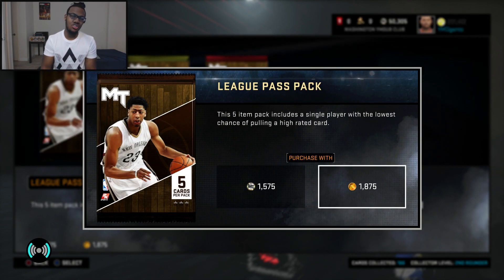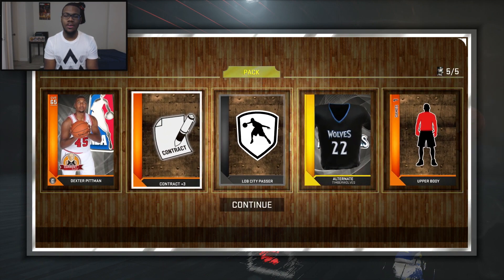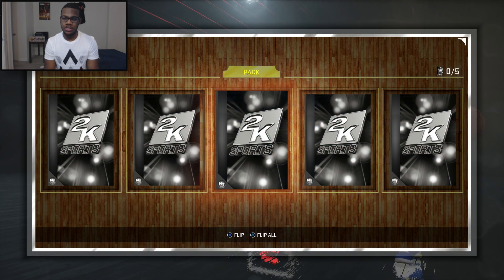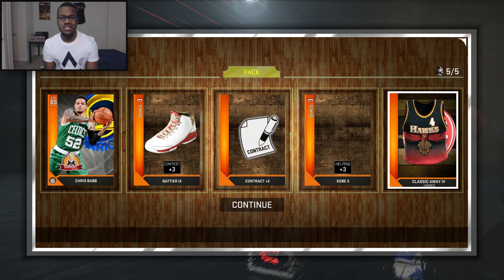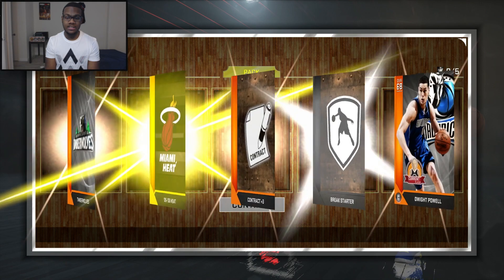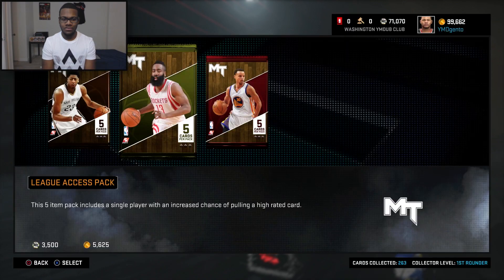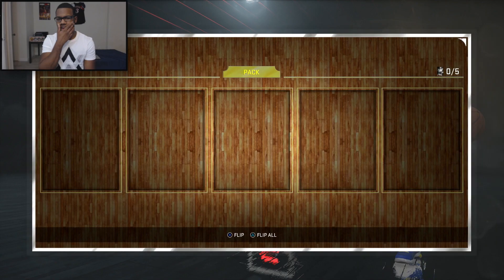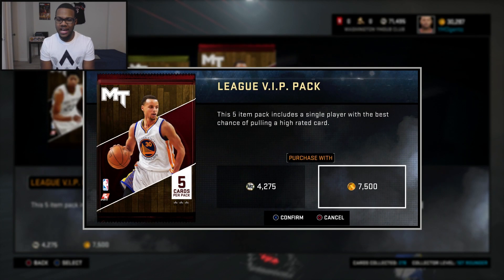NBA 2K16 PS4 MyTEAM MASSIVE PACK OPENING!! LOOKING FOR RUNES!!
NBA 2K16 PACK OPENING Spending 200K VC for RUNES!!